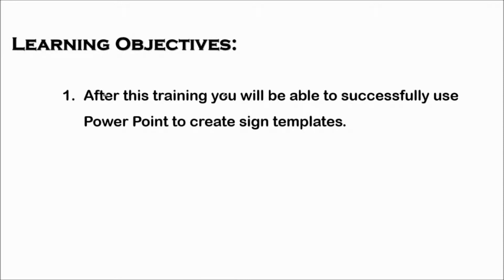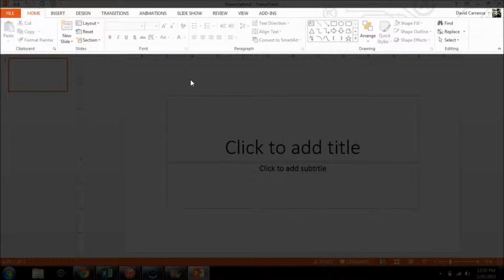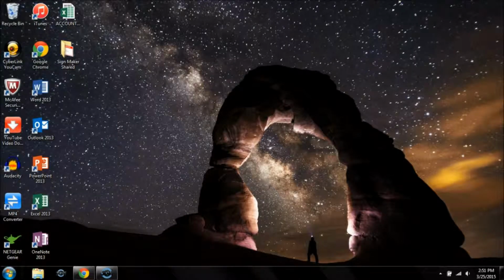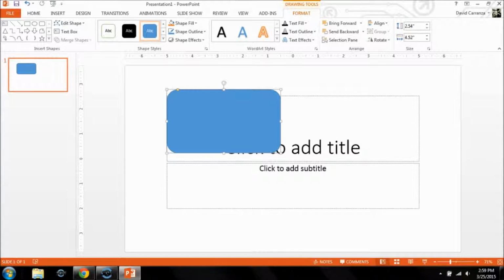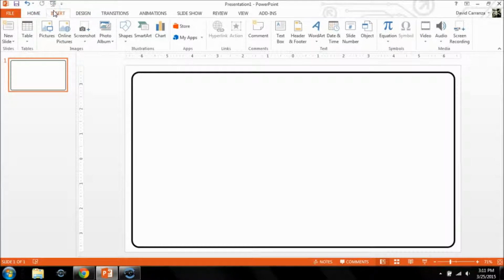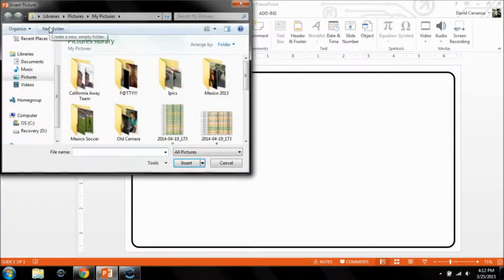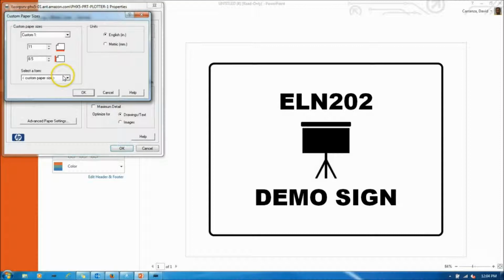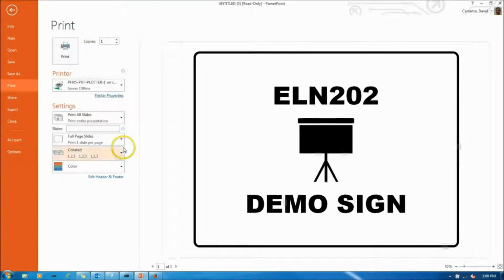Sign Maker Movie Final 1 2